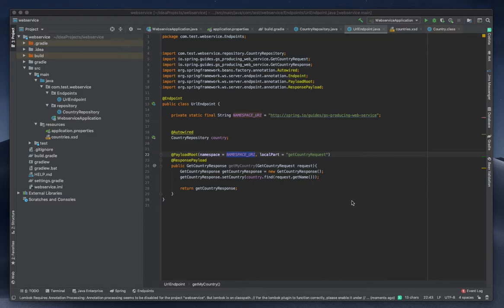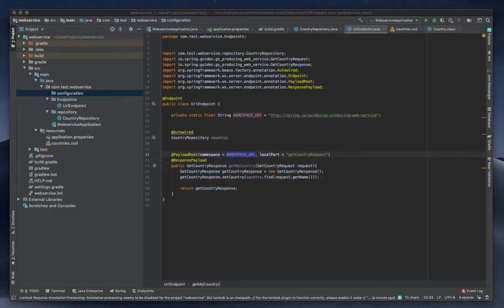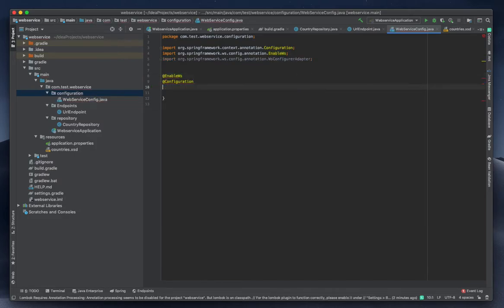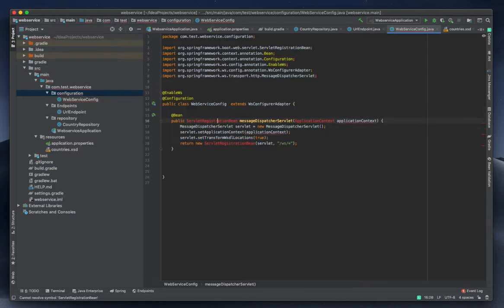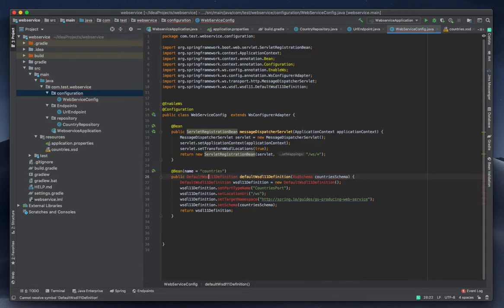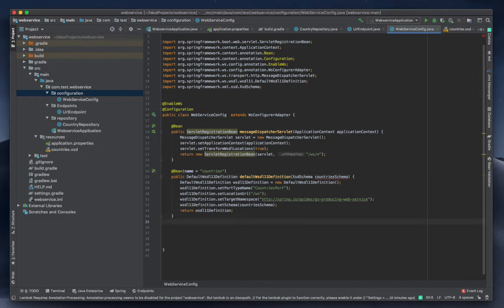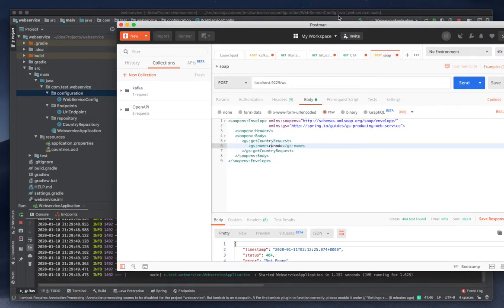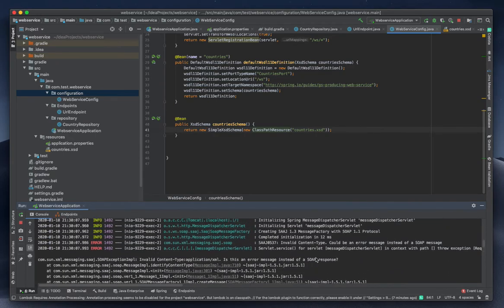Configuring enable WS wsdl definition xsds schema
Configuration adapter setting and creating necessary beans
Finishing up spring boot Web service setup
running sample request from postman
verifying xml result